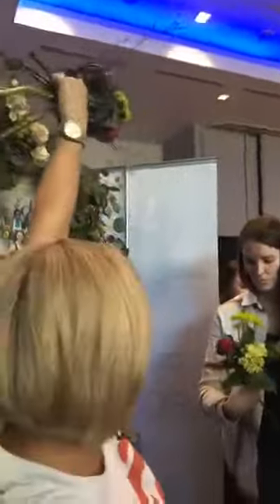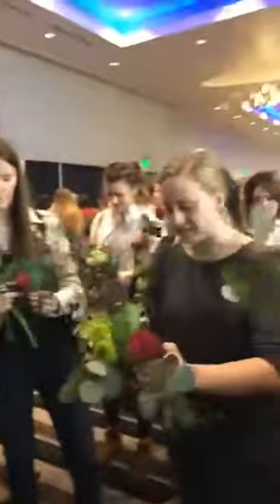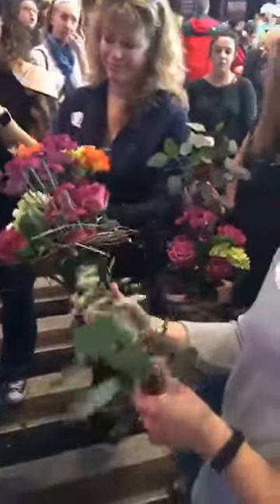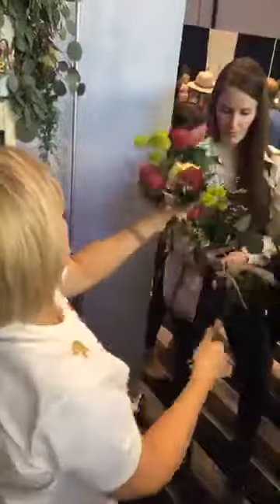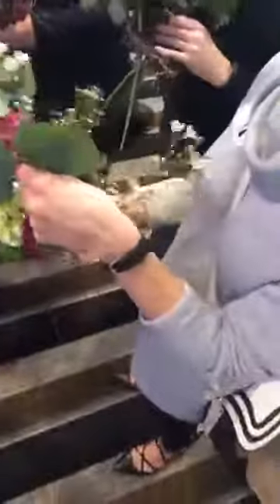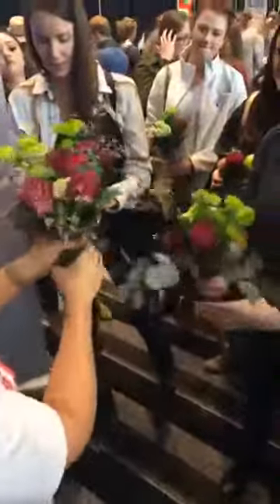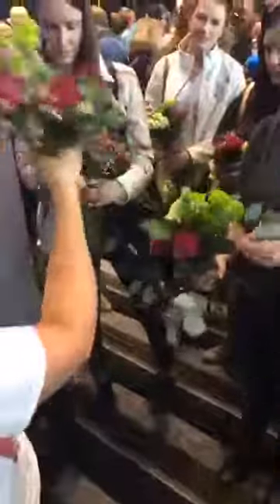live facebook at bridal show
LIve demo at the Bridal Expo at the Curtis Hotel.  We love to get our brides involved and engaged!